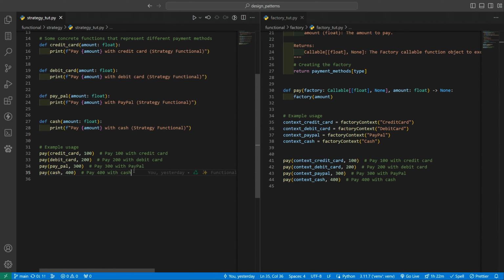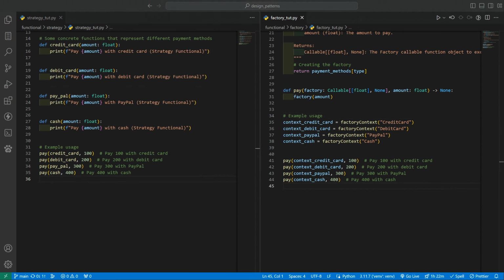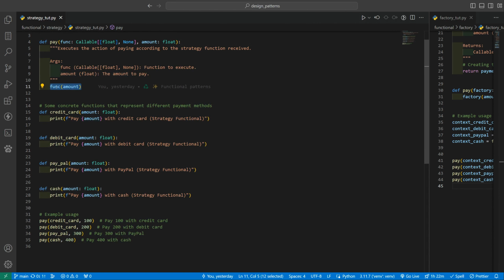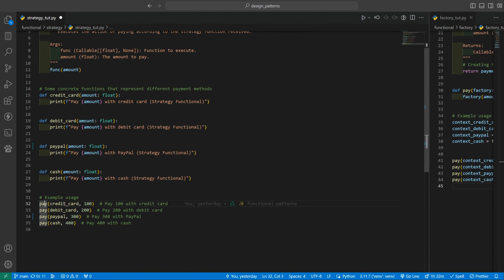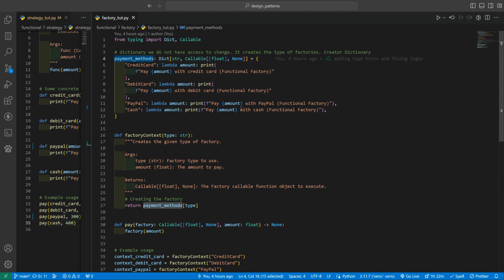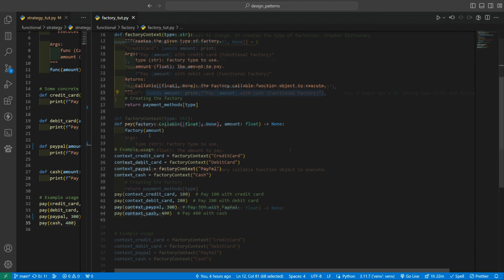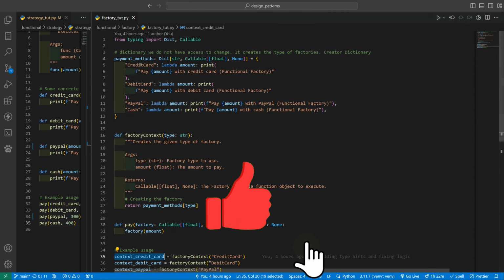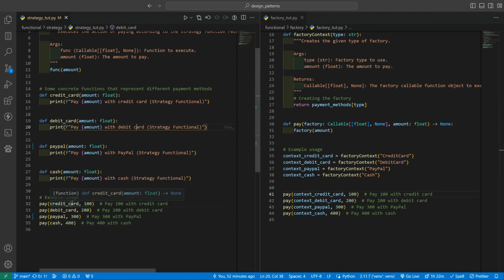Design Patterns - Python - Strategy vs Factory Patterns - Functional Programming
Have a cleaner and more professional code! Use my videos as the starting point of your improvement!